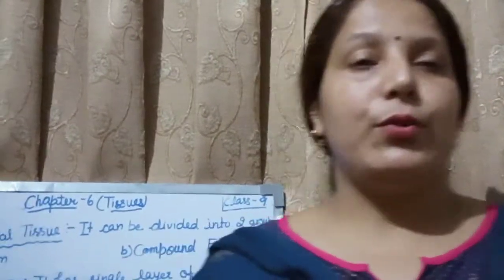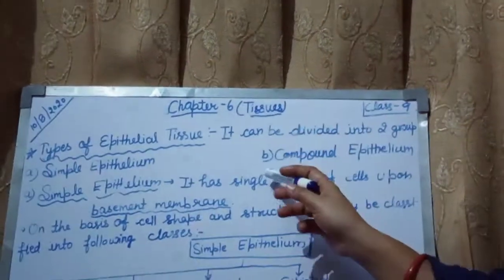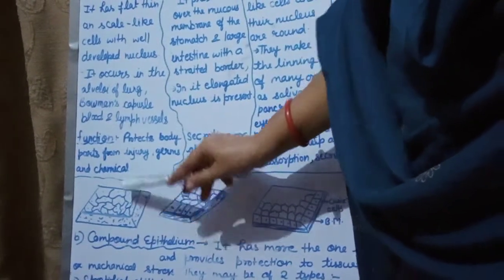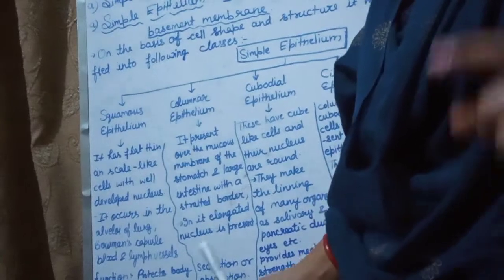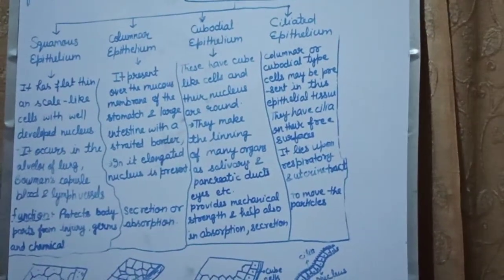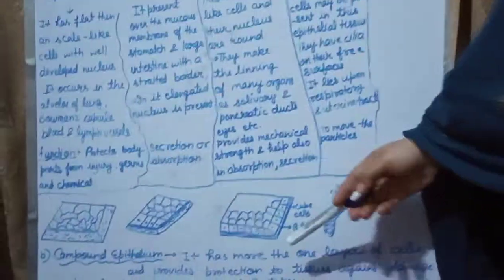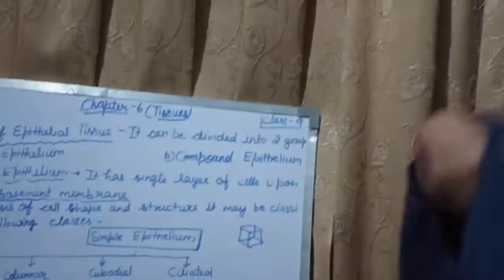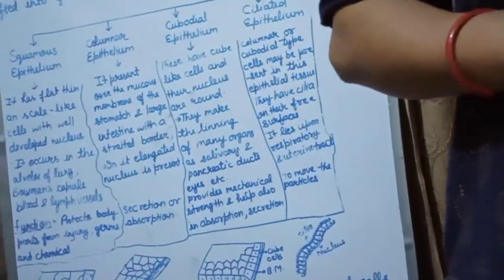Biology Class-9th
Tissues Chapter-6